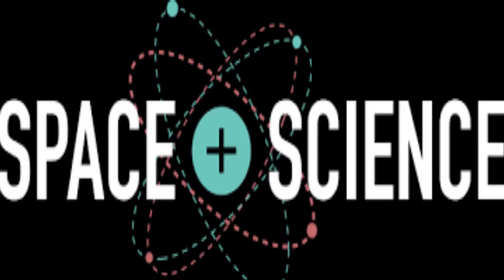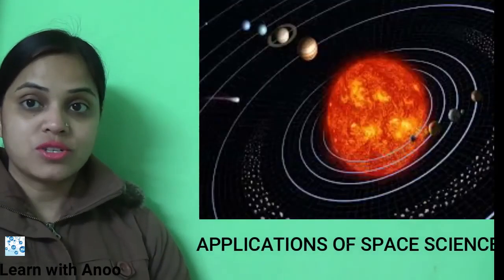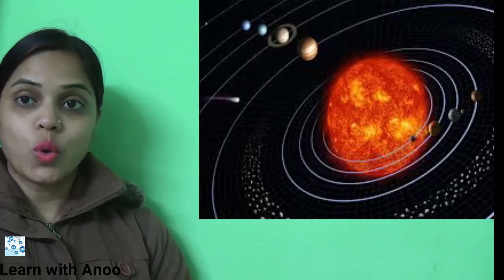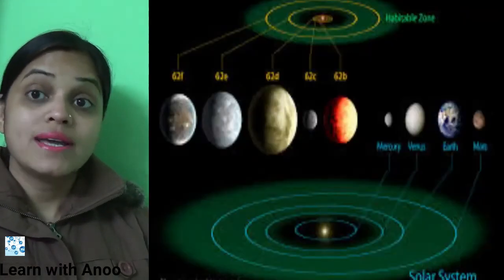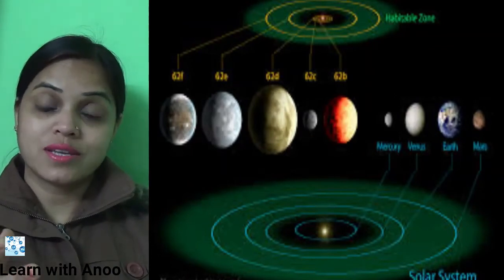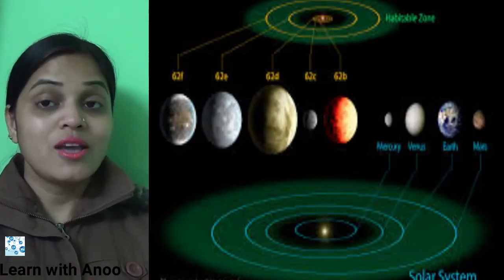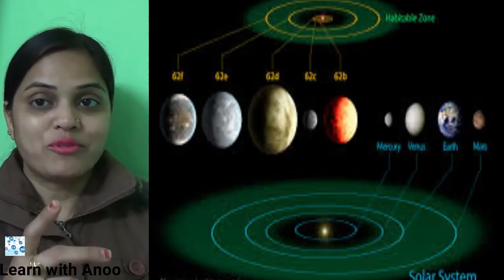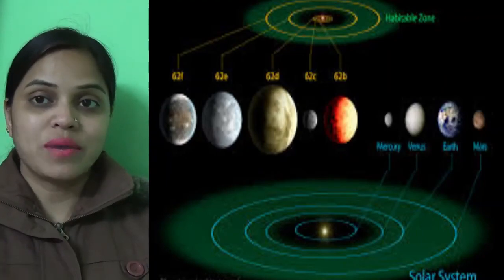APPLICATIONS OF SPACE SCIENCE